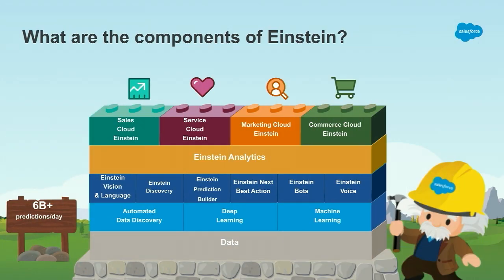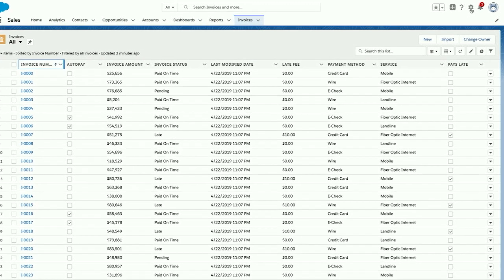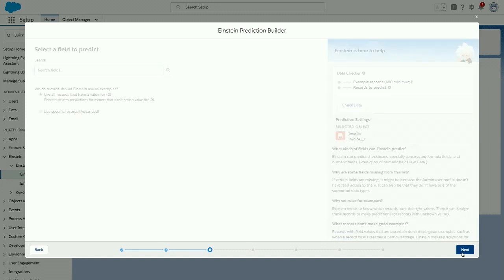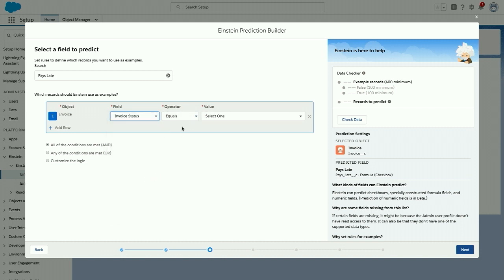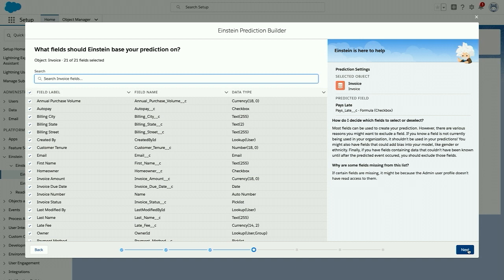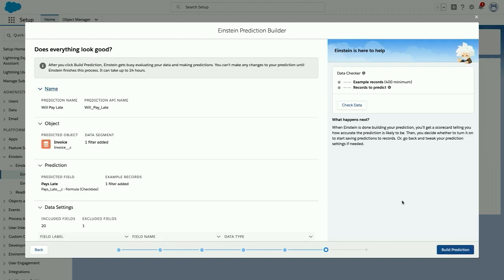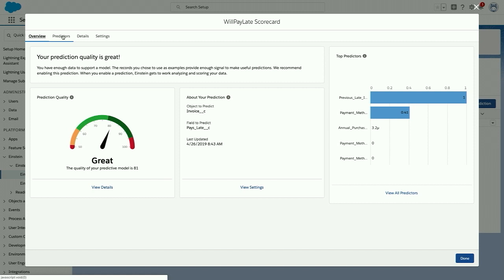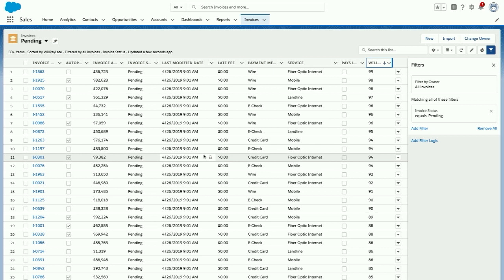27 - Intro to Einstein Prediction Builder - Tableau CRM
Introduction to working with Einstein Predictions. When to use Einstein Prediction Builder or Einstein Discovery. How to build your first prediction using Einstein Prediction Builder.